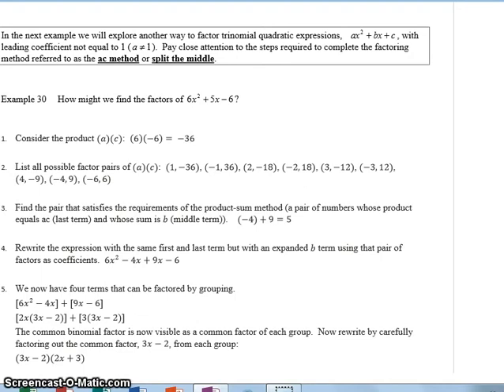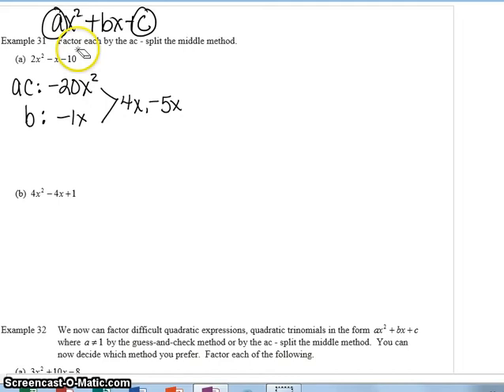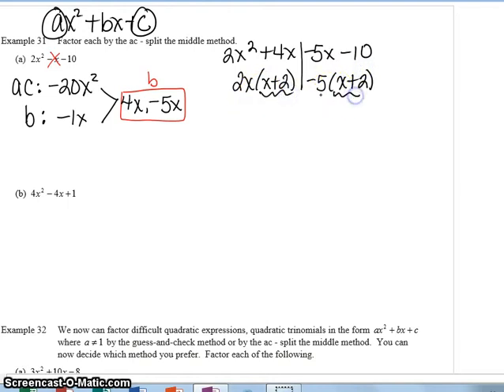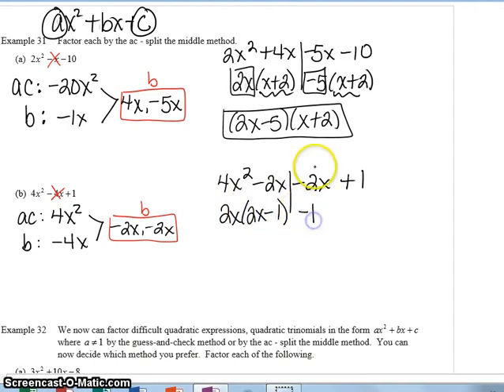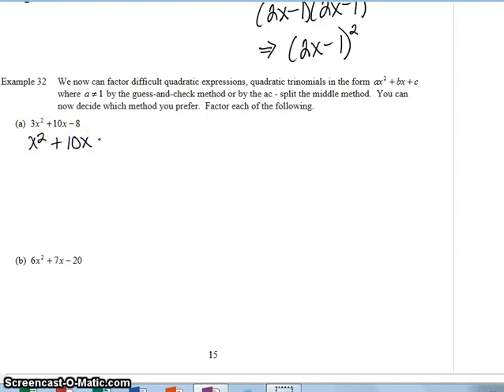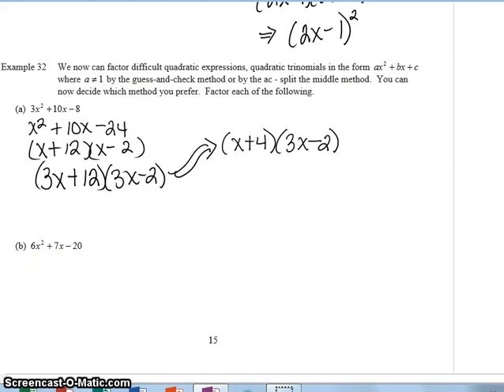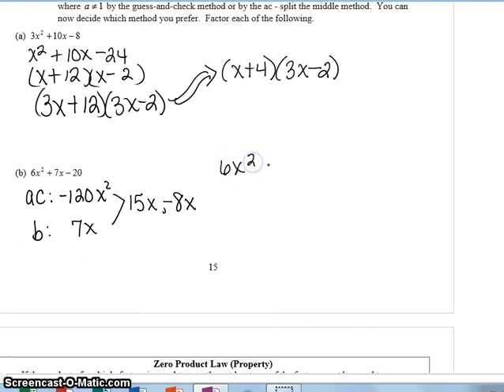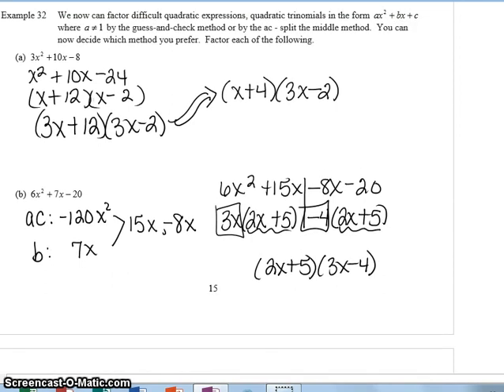U3 Day 4, Part 2